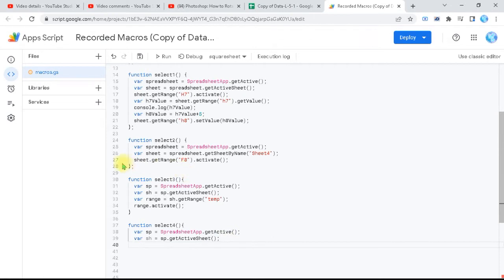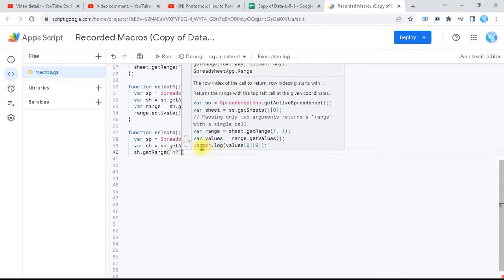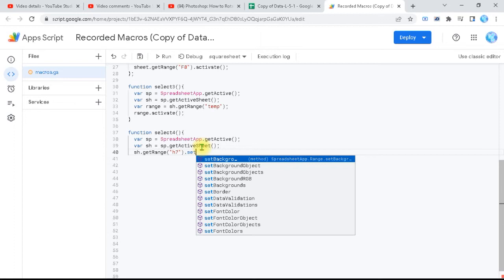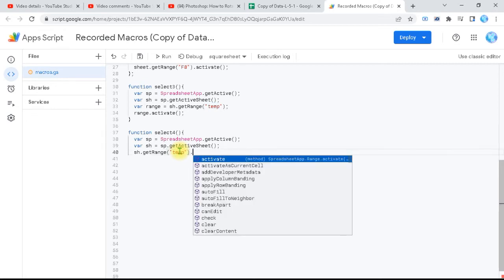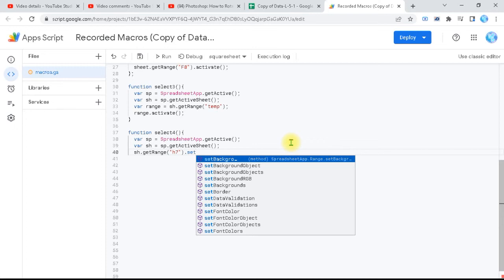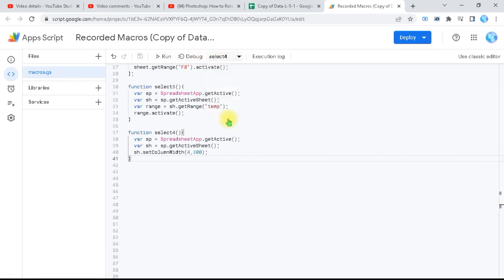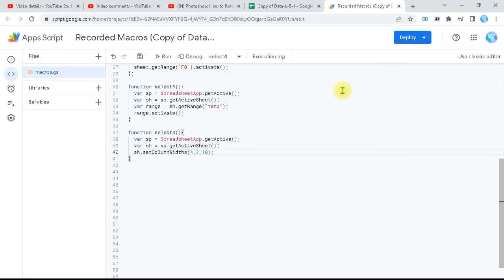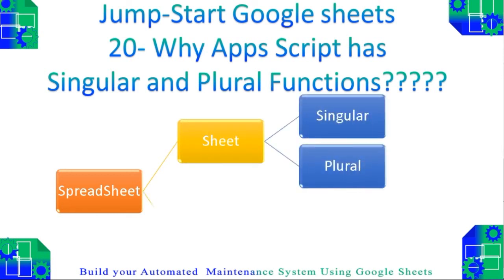Video 161- Sheets 20 - Why there are singular and plural functions in google sheets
20 - Why there are singular and plural functions in google sheets
1:40 How help helps you to find get and set options?
2:10 The cell or range of cells optional functions
3:10 The different set of functions for the sheet
4:52 Difference between singular and plural functions with examples

More details in our courses:
Jump-Start Google sheets-English: